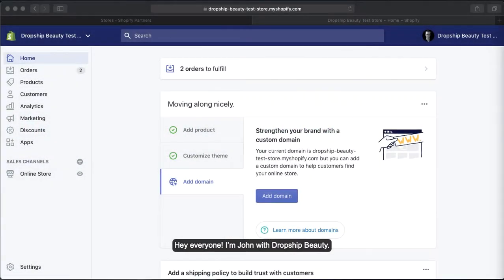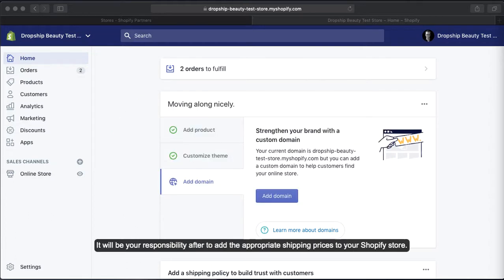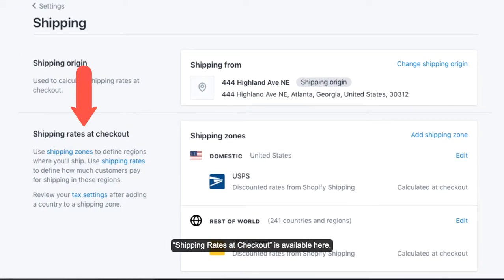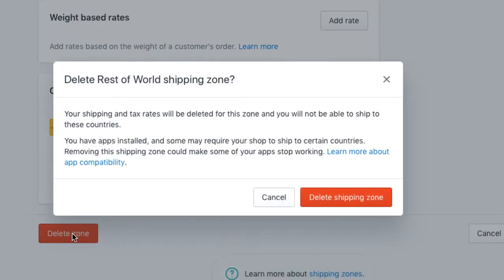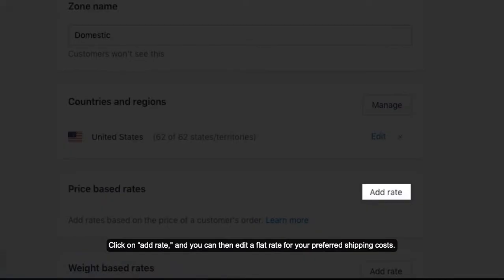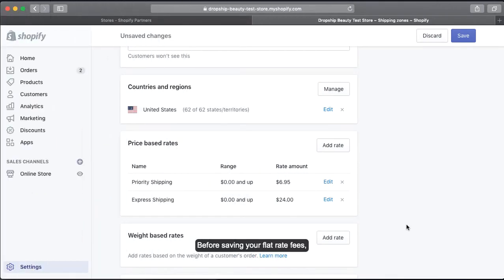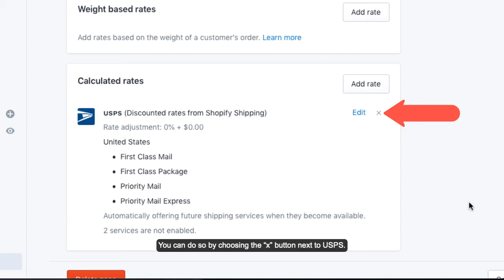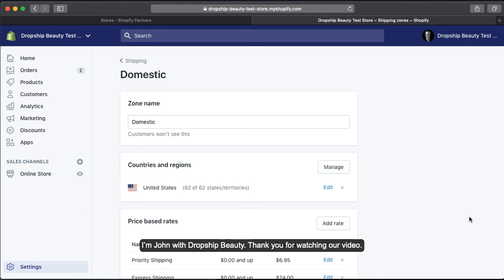Shipping Prices Tutorial with Dropship Beauty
Learn how to edit and properly set your shipping prices for your Shopify store with Dropship Beauty.

You can also get access to our dropshipping courses with Hair University for free! You can follow the link below to learn more about our services.